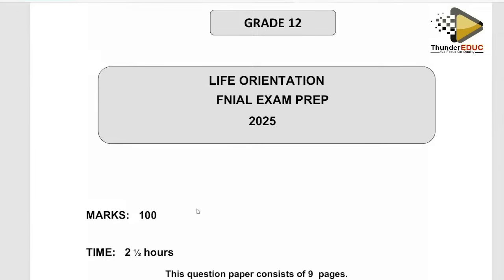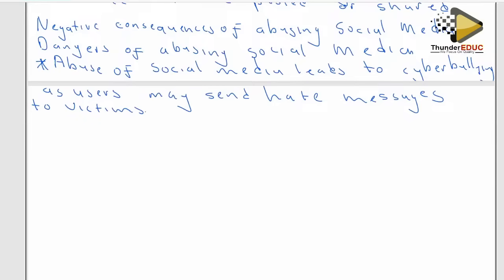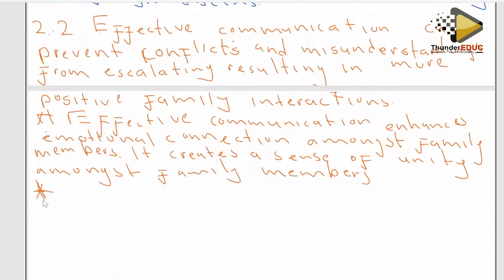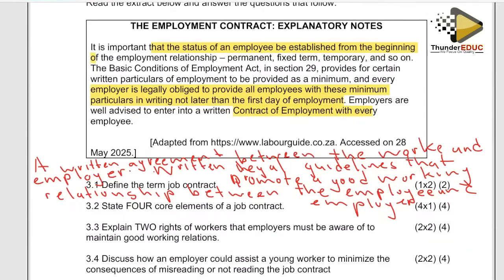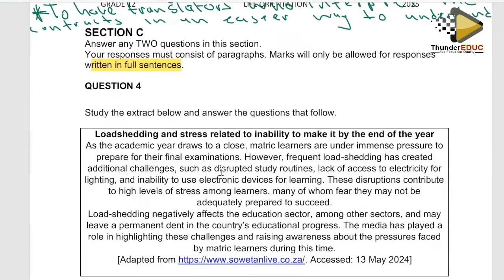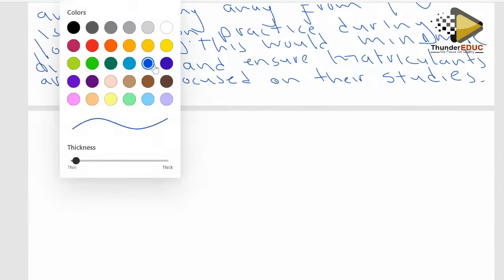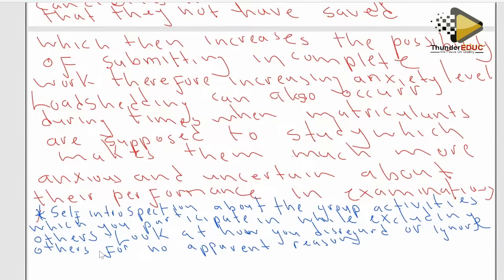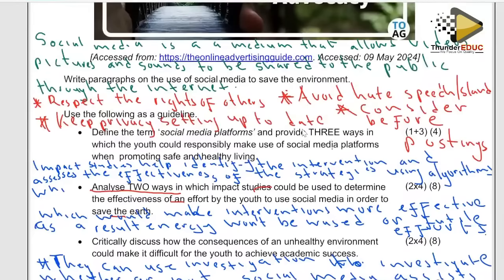2025 LIFE ORIENTATION COMMON TASK FINAL EXAM SEPTEMBER PREP GRADE 12 [THUNDEREDUC] LO GRAD025E 12 2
2025 LIFE ORIENTATION COMMON TASK FINAL EXAM SEPTEMBER PREP  GRADE 12 [THUNDEREDUC] LO GRAD025E 12 2